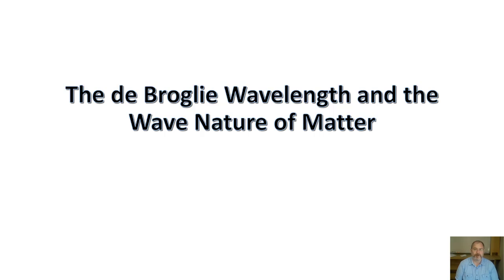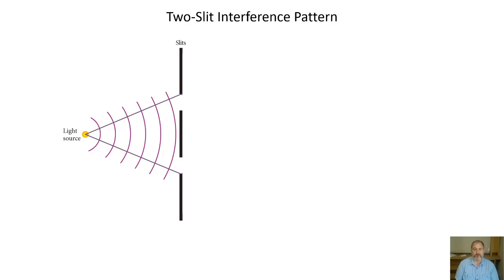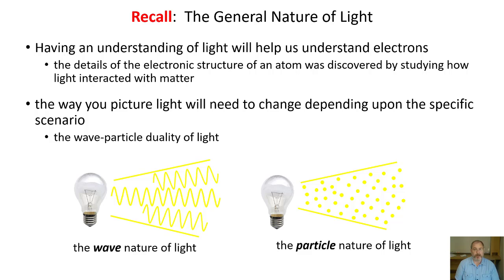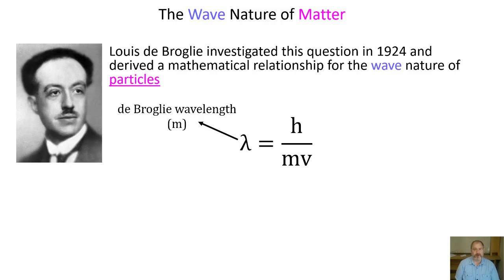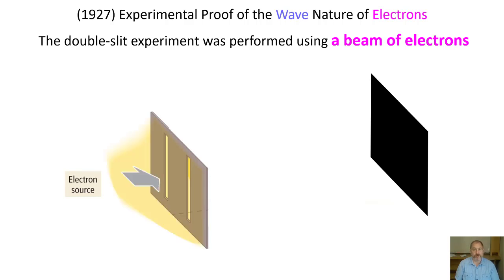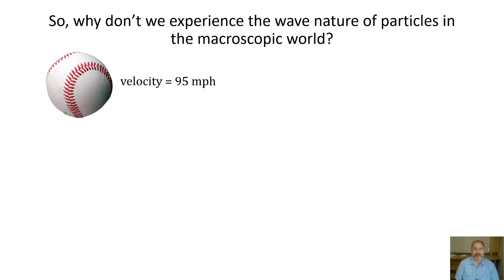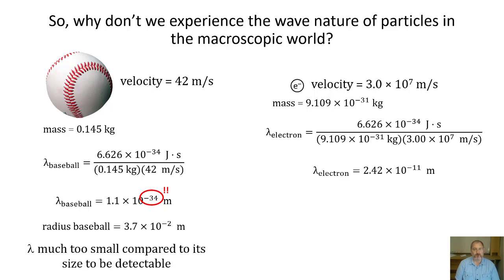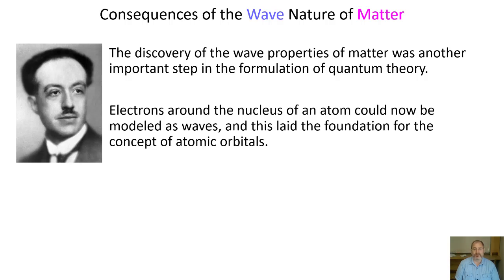[Chemistry 1 Lecture] Matter Waves and the deBroglie Wavelength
Rutgers University, Department of Chemistry and Chemical Biology
CHE 161- General Chemistry I
Fall 2020- "The Quantum-Mechanical Model of the Atom"
Author: Dr. Bryan Langowski